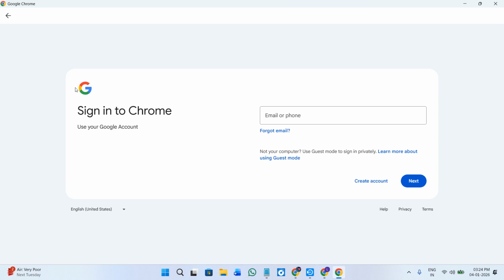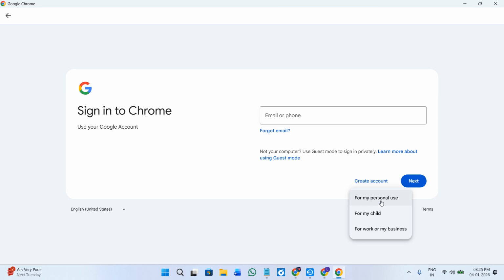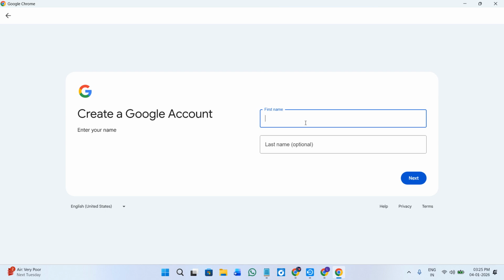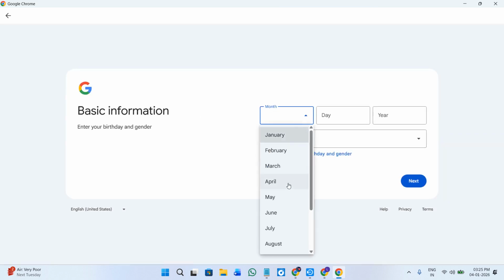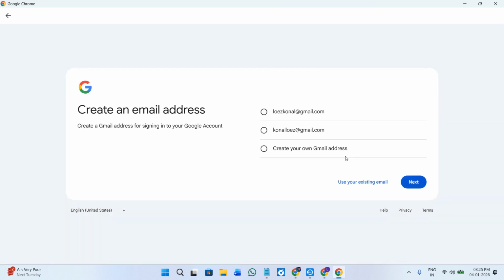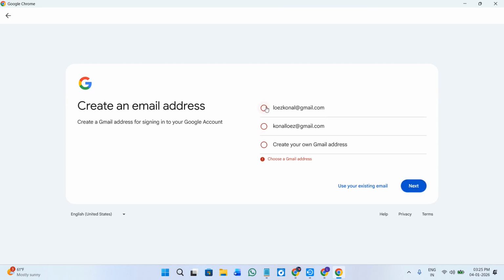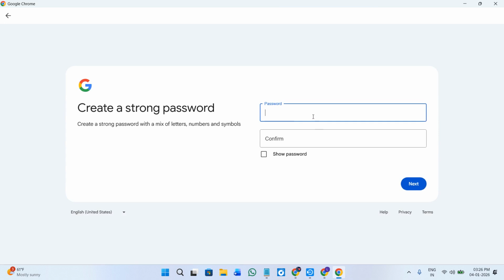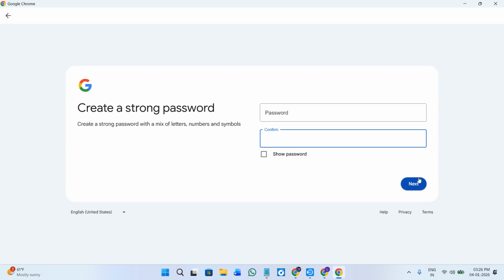How to Create a New Google Account & Gmail | Easy Setup Guide (2026)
Learn how to create a Gmail account with this easy-to-follow guide. This tutorial shows you how to make a Gmail account on any device, perfect for setting up a new Gmail account for all your Google services. Follow our Gmail tutorial for a seamless setup experience.

This guide is ideal for anyone new to Google, setting up a secondary account, or helping a family member get started online.